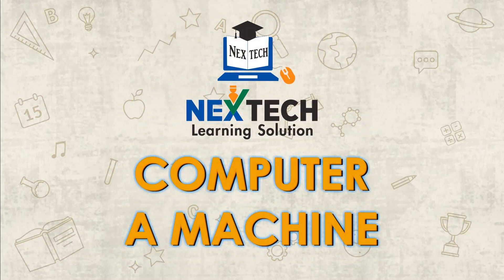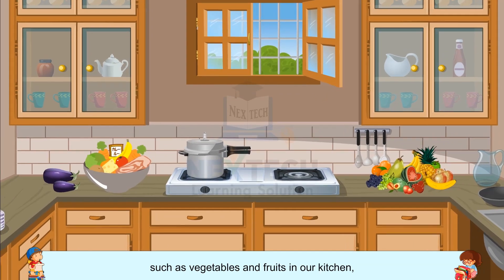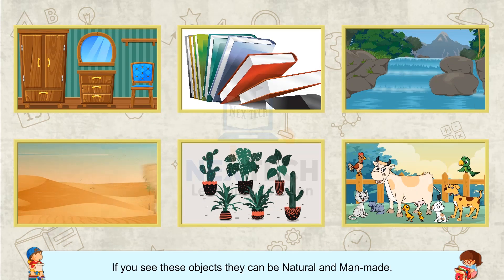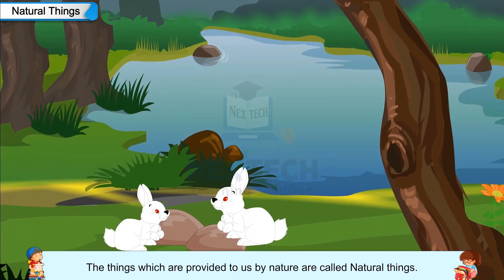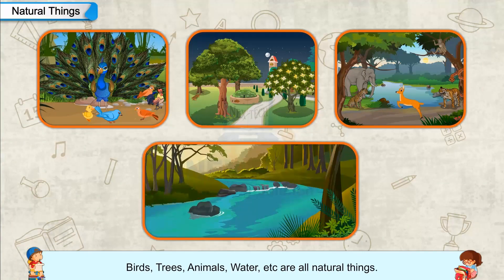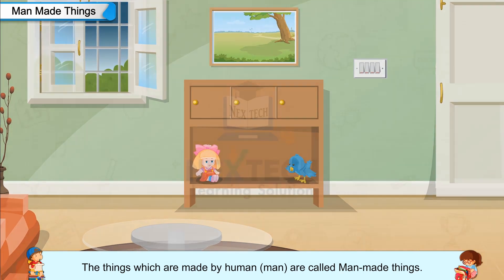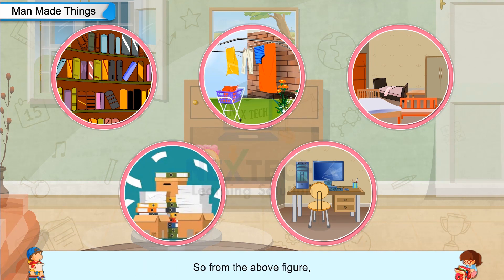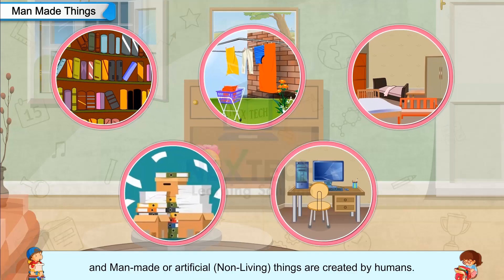Computer A Machine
Class 1  Ch 2 Video 01